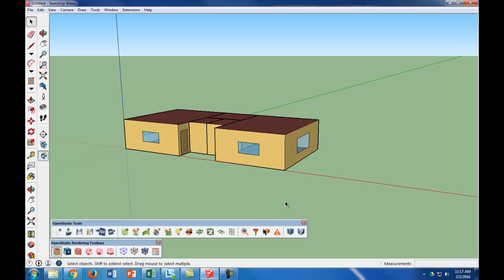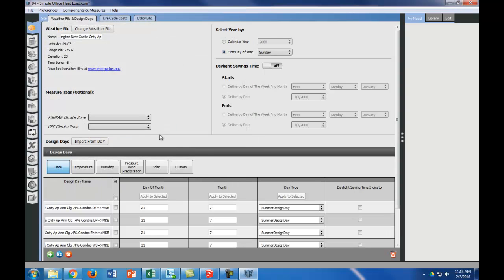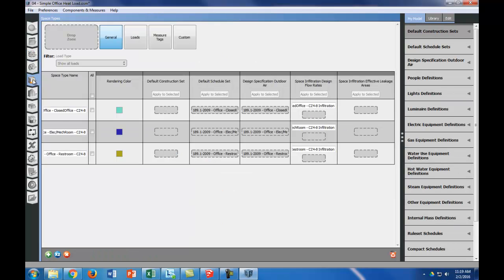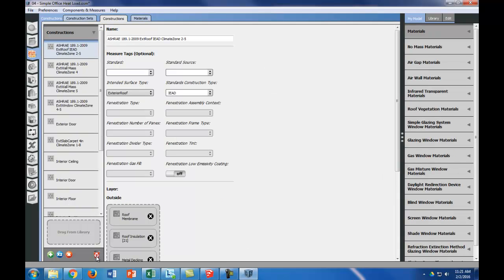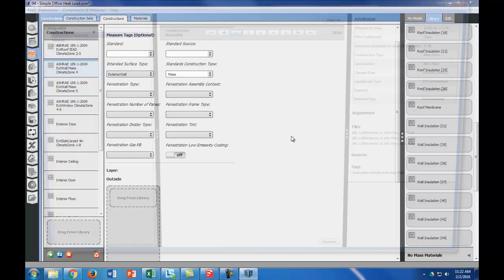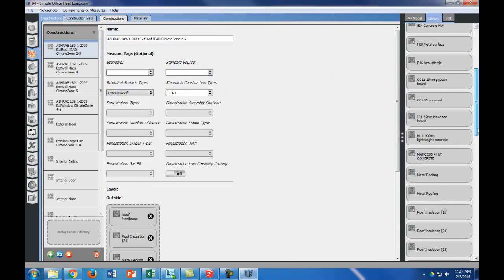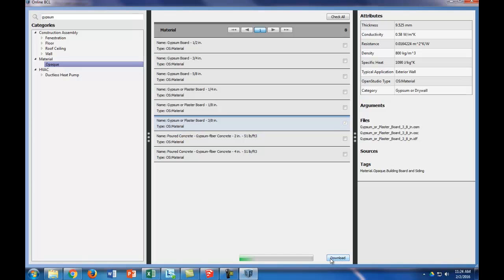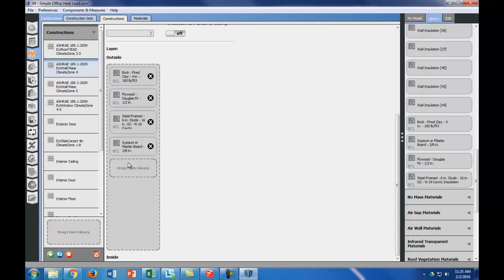04 Open Studio Simple Building Heat Load: Constructions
In this video, you will learn how to modify your constructions in OpenStudio.

This video is part of the Energy Management and Renewable Energy Solar Programs at Delaware Technical and Community College. It was made with version 1.9 of Open Studio.  For more details about the Energy Management program go For more details about the renewable energy solar program go
For a link to other resources including the OpenStudio files as they appeared at the end of each video go